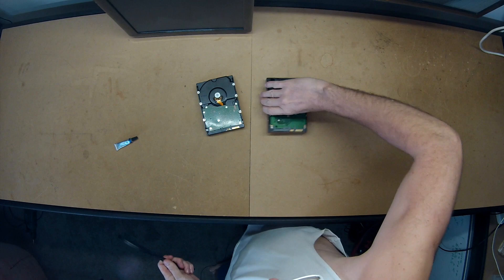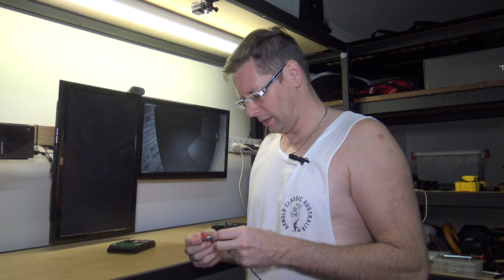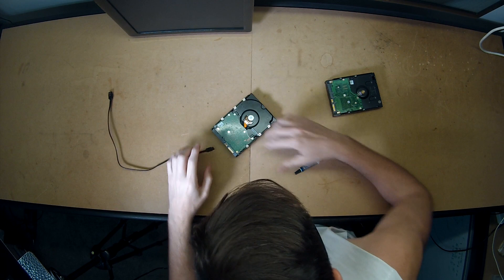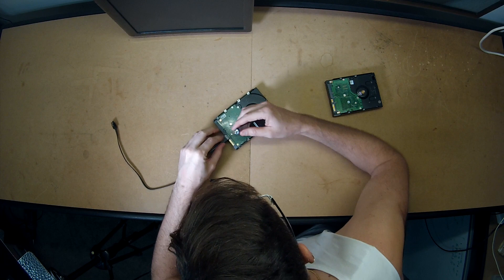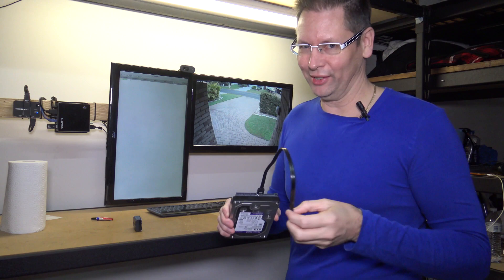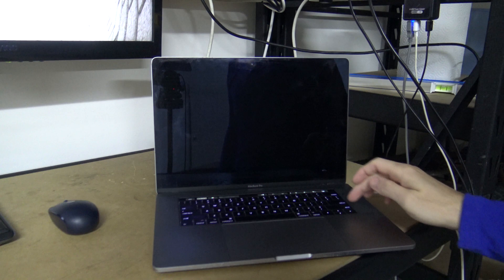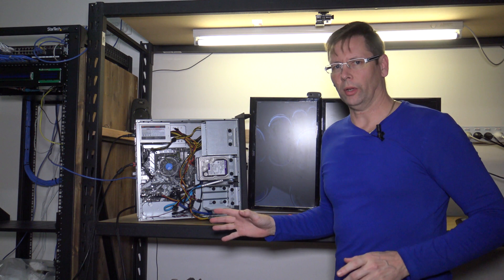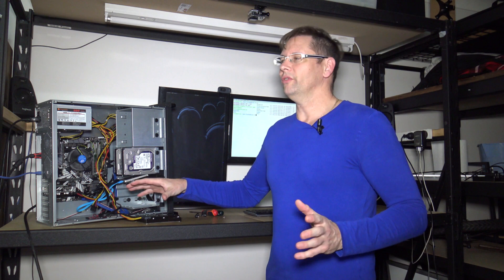Hard Disk Repair And Dead Macbook Screen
Along the way of intstalling my new computer in the rack mount case, I got a bit excited and damaged one of the hard disks. This video shows how I went about fixing it.
I also got a dead Macbook screen during that week.